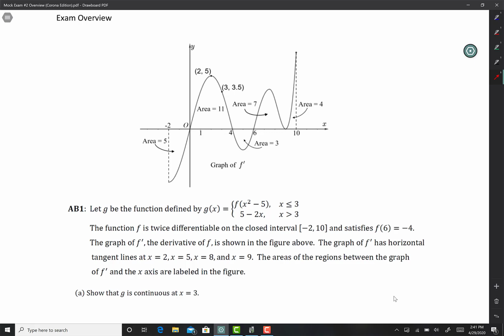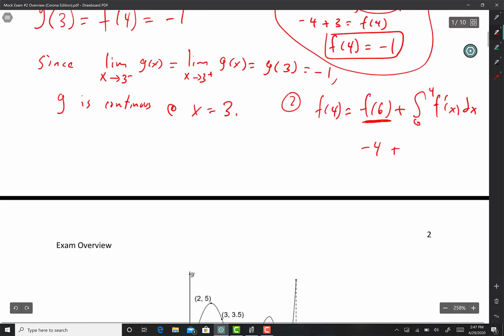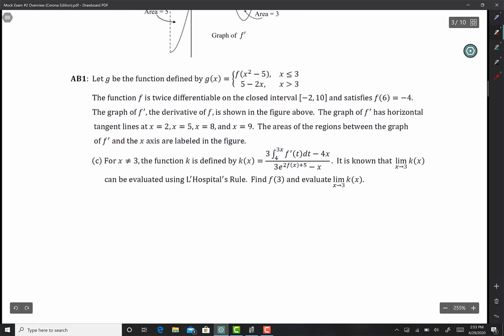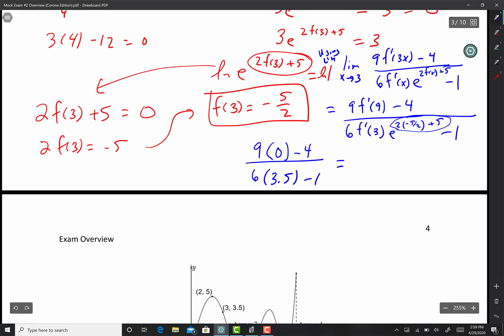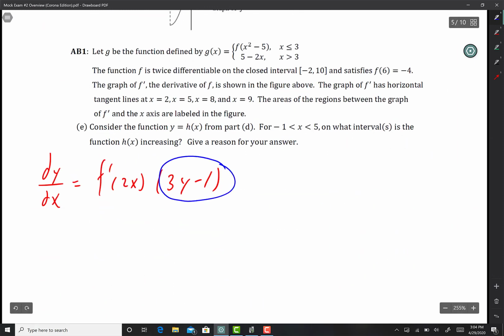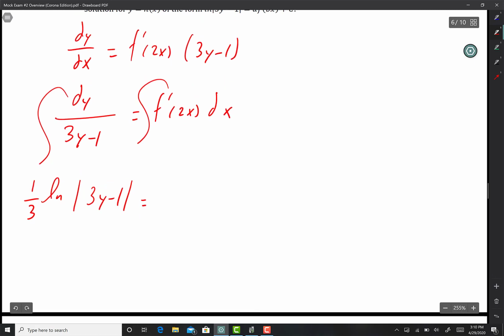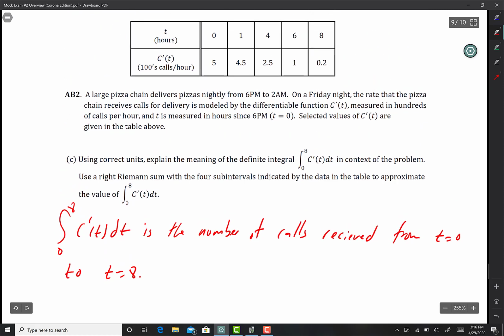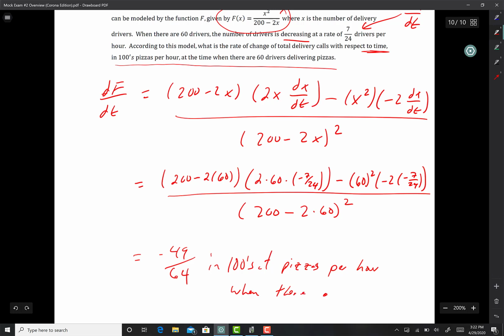Exam Overview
I go over the Exam with my kids.  Hopefully we learn from our mistakes and we understand what they want from each question.  Let me know if you find any errors or issues.